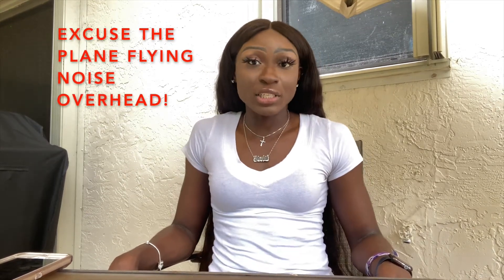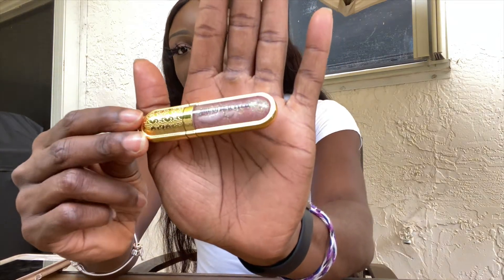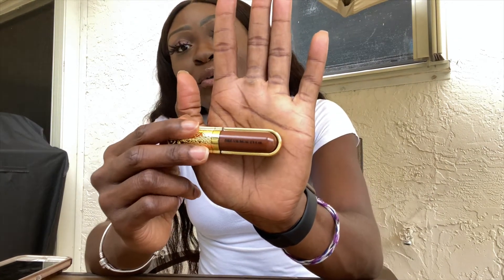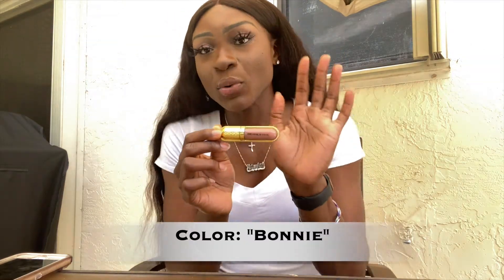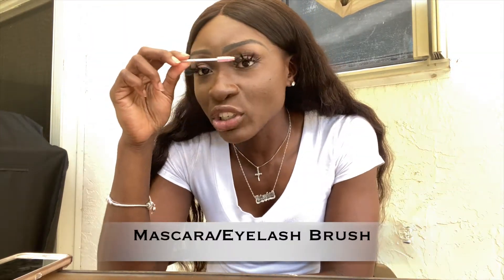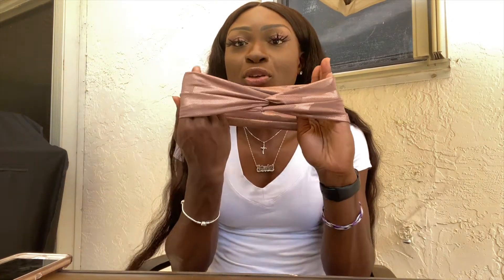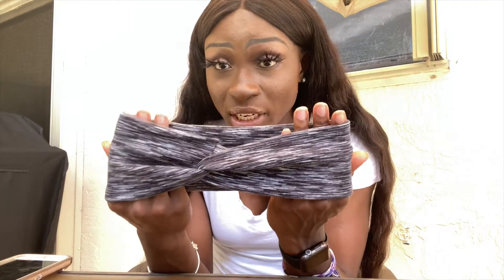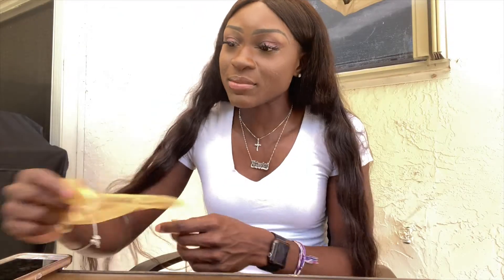DREAM BEAUTY CO. P.R. PACKAGE REVIEW (Black Owned Business)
Hello all! If you have any video suggestions/ideas, let me know below.

Want to know where something in the video is from that I didn’t link? Comment your questions below!

Get $5 with the Dosh App when you connect a card: ADASHIF1
Claim a stock like Apple, Ford, or Facebook with the Robinhood app
Get 2,000 points ($2) with the Fetch App when you scan your first receipt: 9PWKQ
Earn 5,000 points with the Drop App: u5sly
Earn $5 with the FreeBird App: e9c16

FILMING GEAR:
iMovie
Canva

ABOUT ME:
From: Miami, FL
Age: 24
Height: 6’1